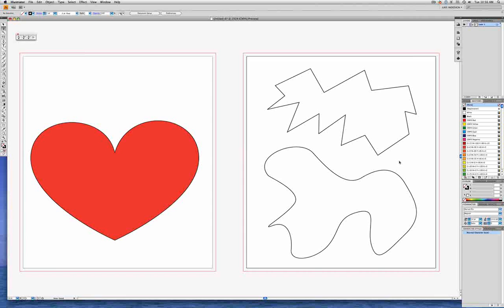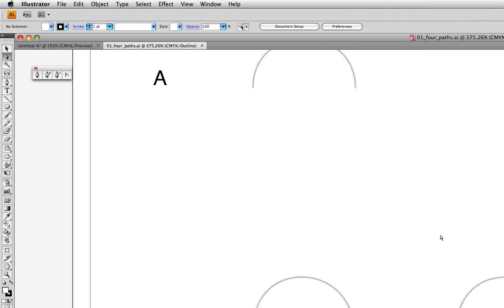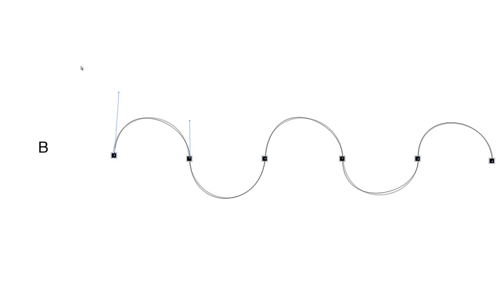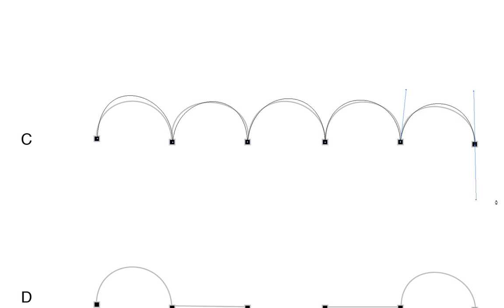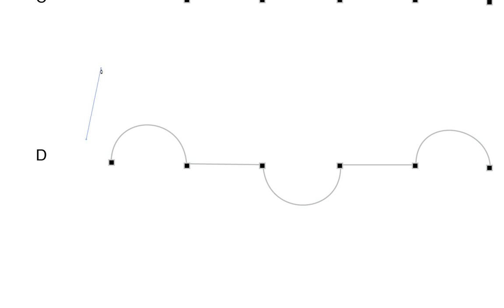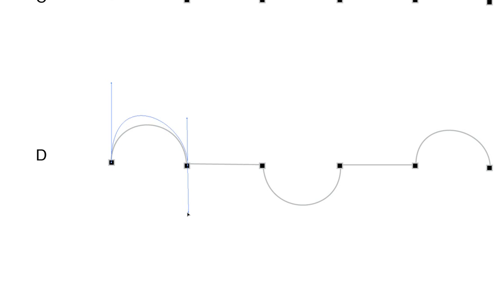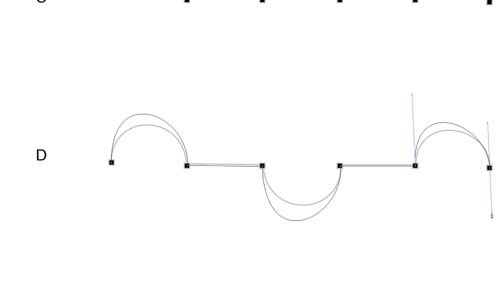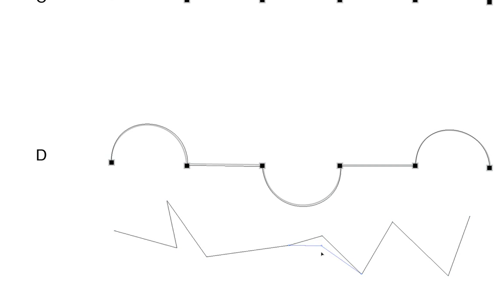Cornish AI how to use the Pen tool